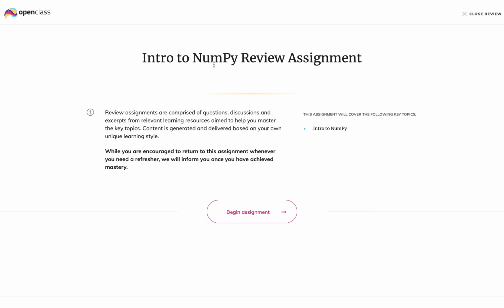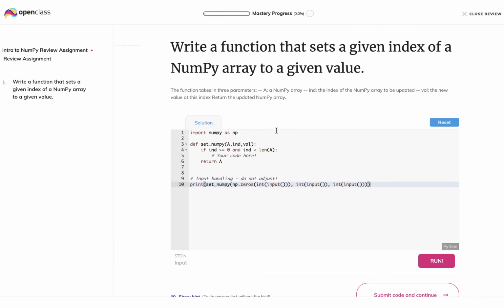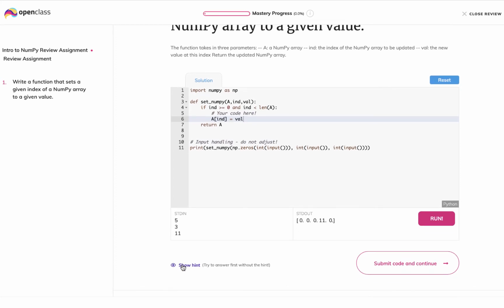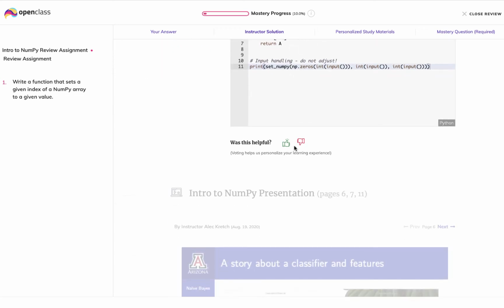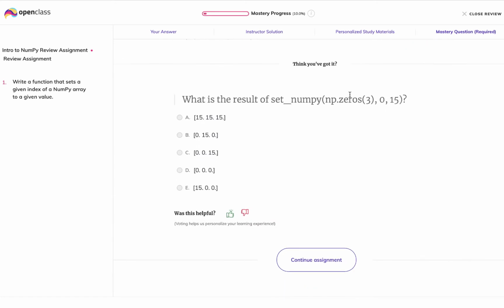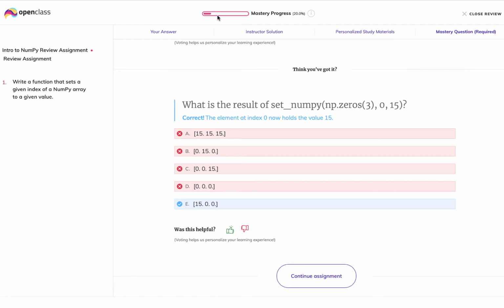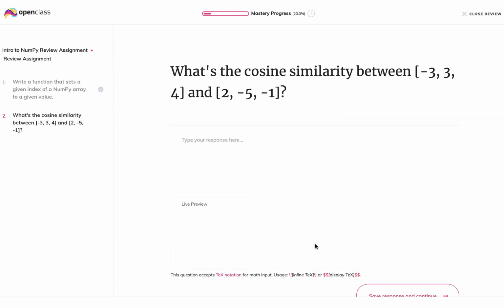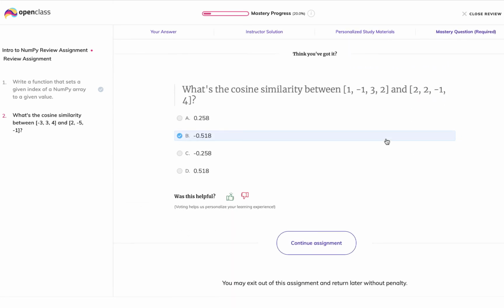Improve your coding classes with OpenClass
OpenClass is a great way to provide your students with low-stakes practice on the core fundamentals that you're teaching.